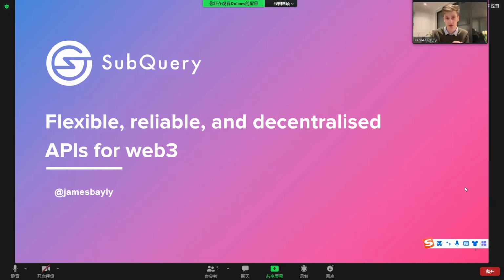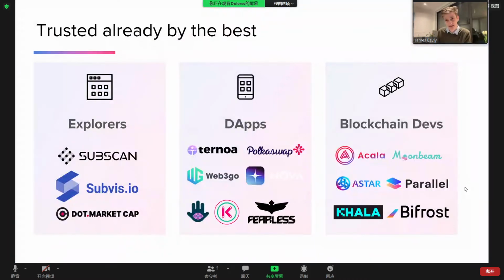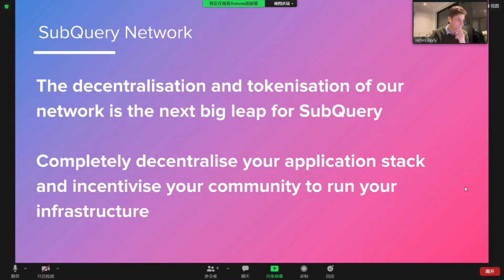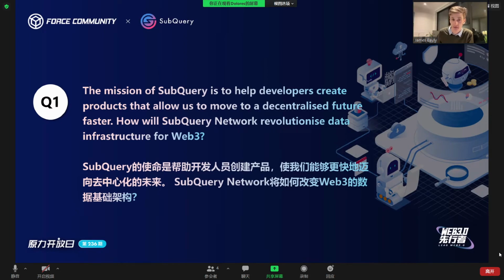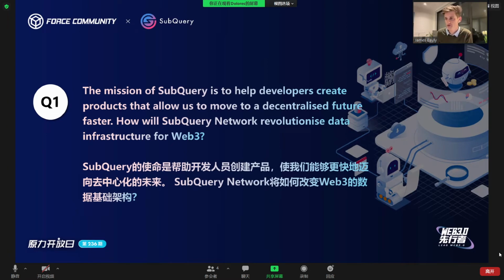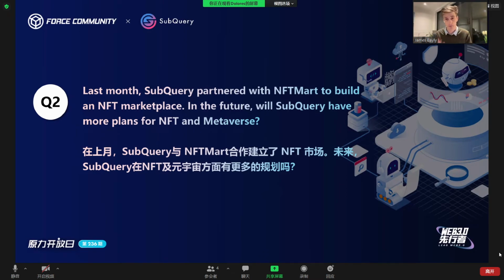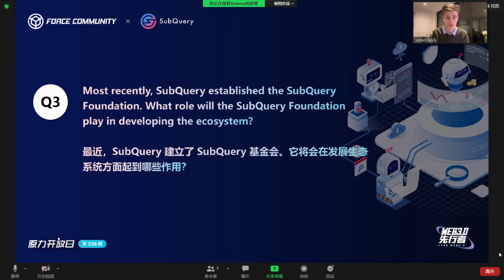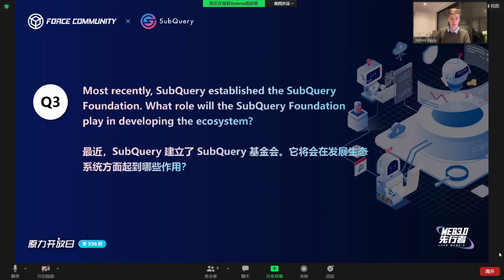【The 236th Force Open Day】Multichain Data indexing for Web3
In the 236th event of The Force Open Day,James Bayly from SubQuery will share with us Multichain Data indexing for Web3.
SubQuery is the leading data provider on Polkadot, which supports indexing and query layers between the Layer_1 blockchain (Polkadot) and decentralized applications. It's devoted to helping developers create products that allow us to move to a decentralized future faster. Also， SubQuery is a blockchain developer toolkit that forms the backbone of web3 infrastructure. They are facilitating an open web3 data revolution to drive developers to build the net generation of decentralized applications.